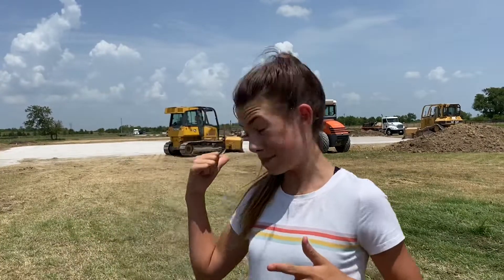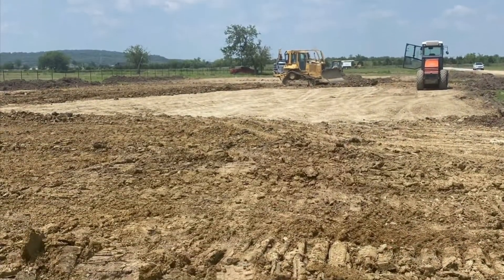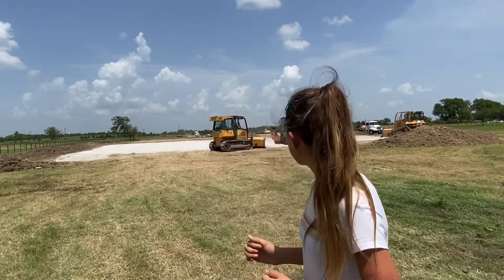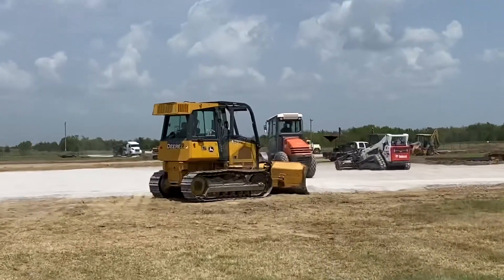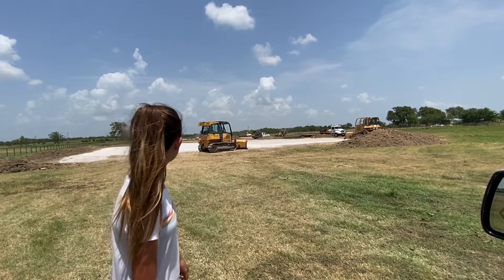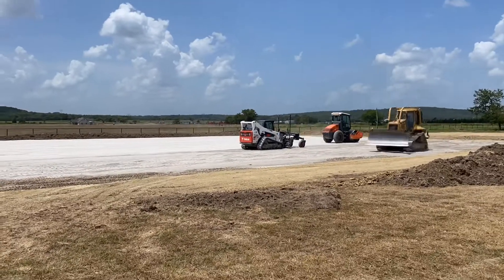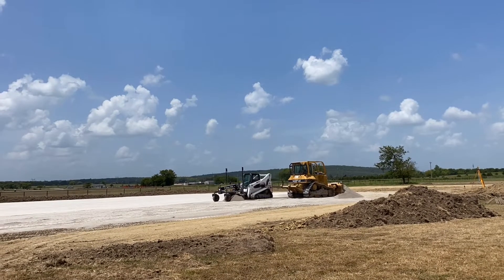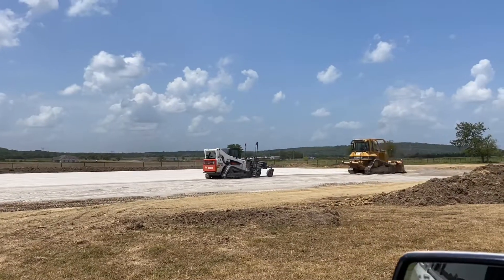We have ARENA!! Farm update (part 2) | LA equestrian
huge thank you to my parents for making this happen!